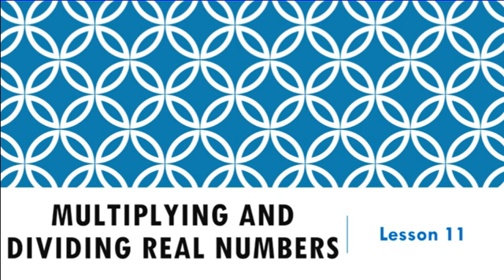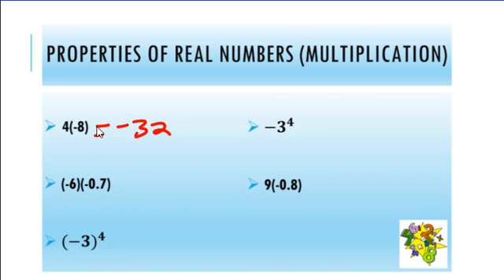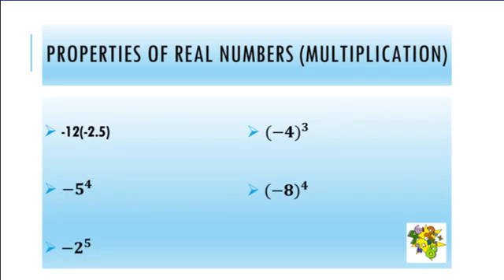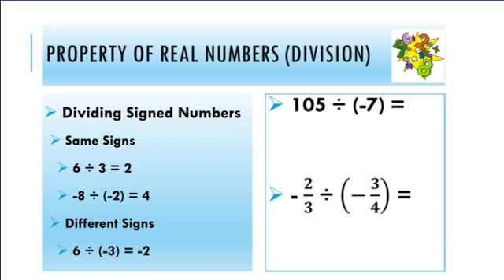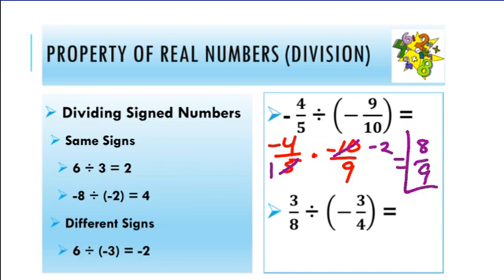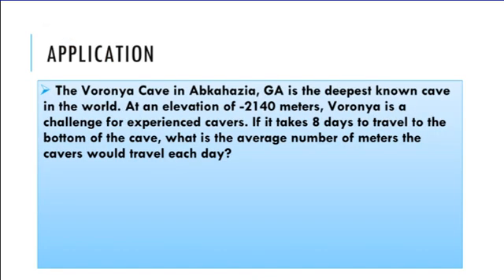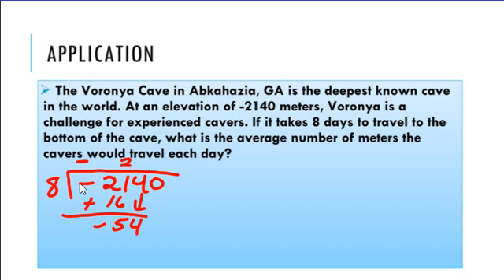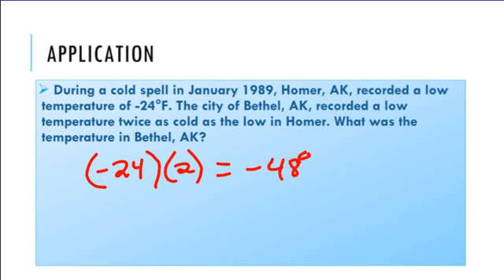Lesson 11 Multiplying and Dividing Real Numbers